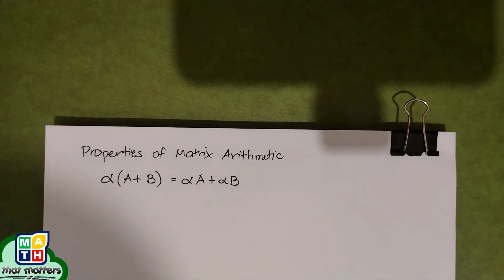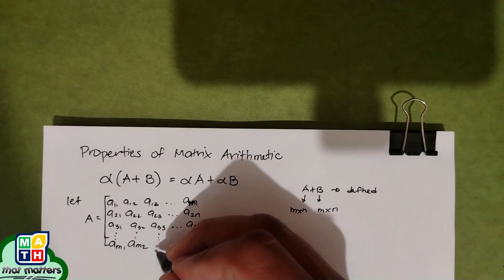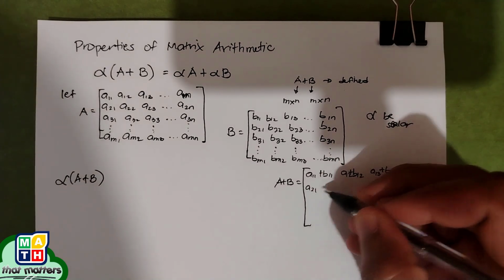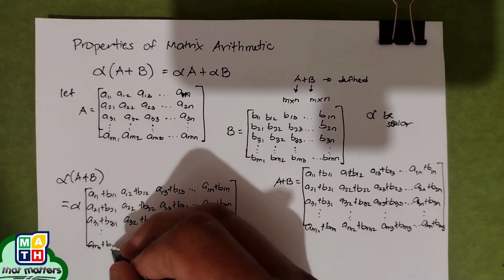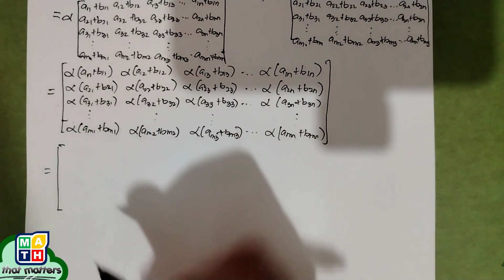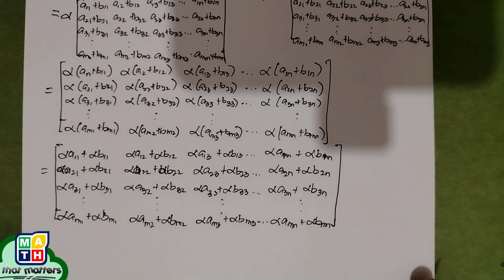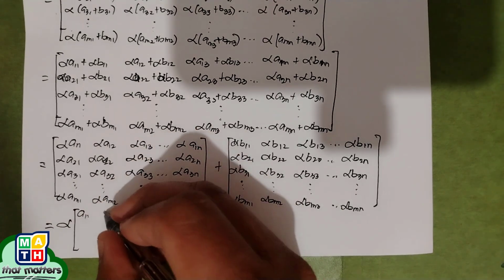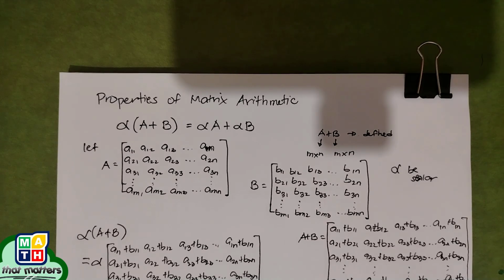Left Distributive Property (Scalar) Explained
Explanation for Left Distributive Property (Scalar)